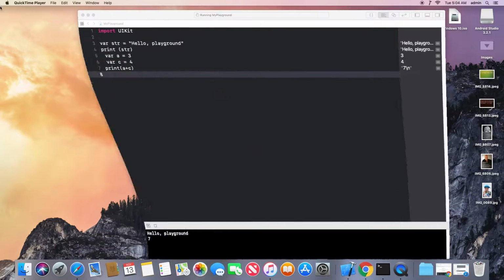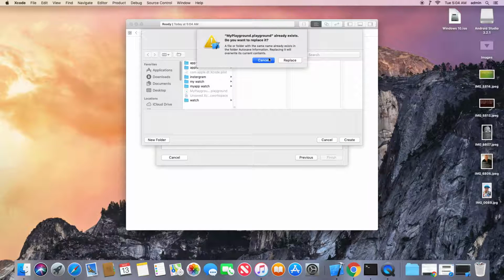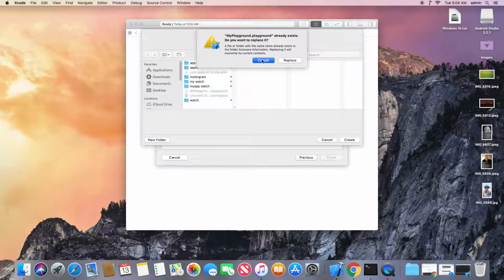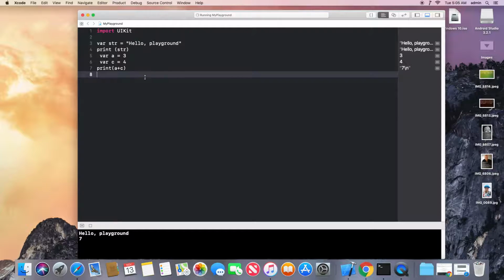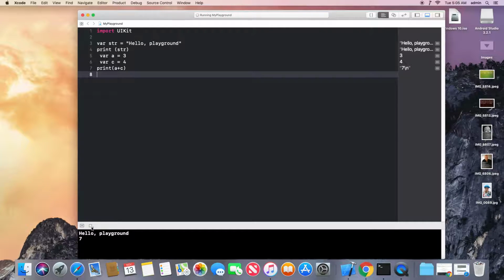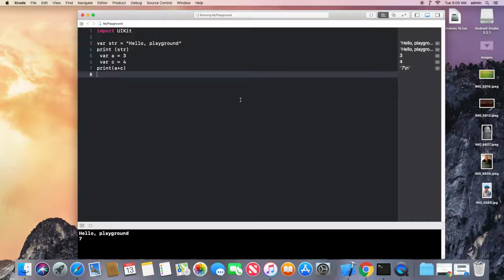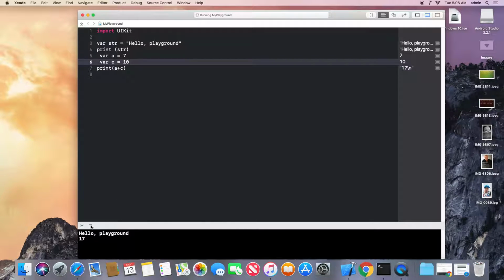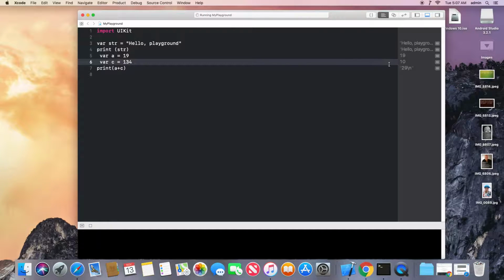HOW TO CREATE AND USE PLAYGROUND ON XCODE